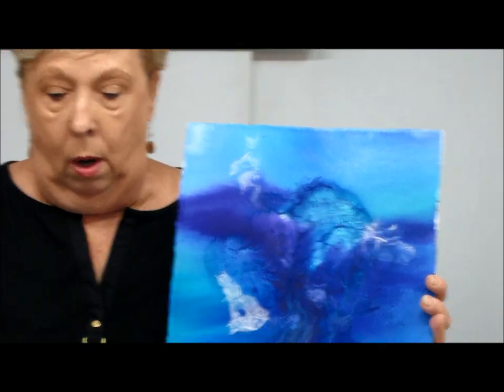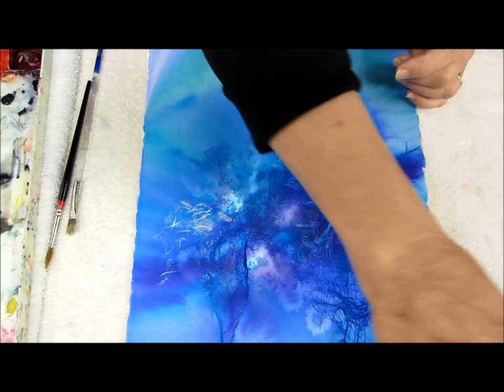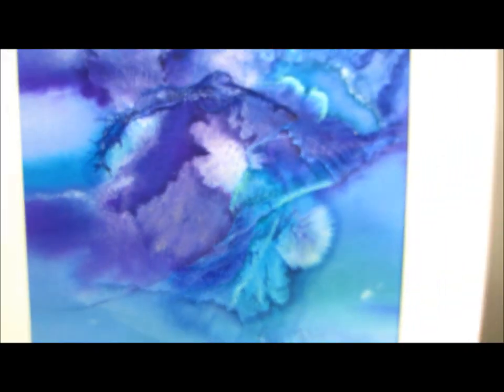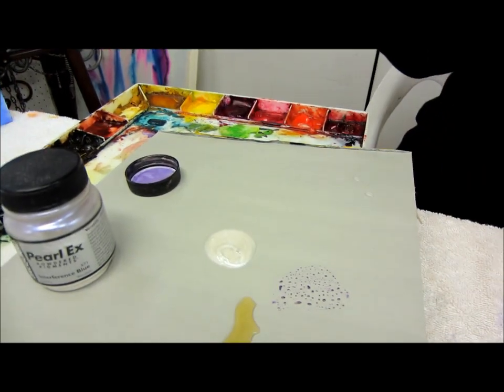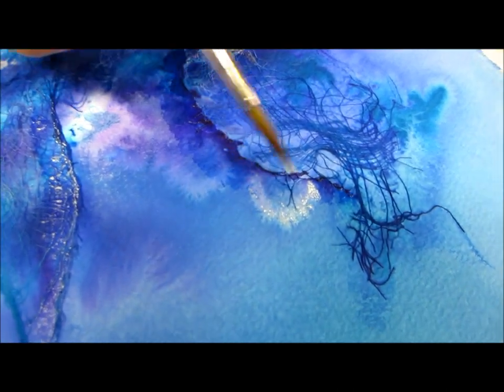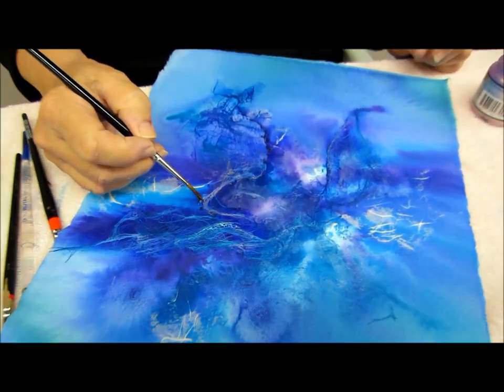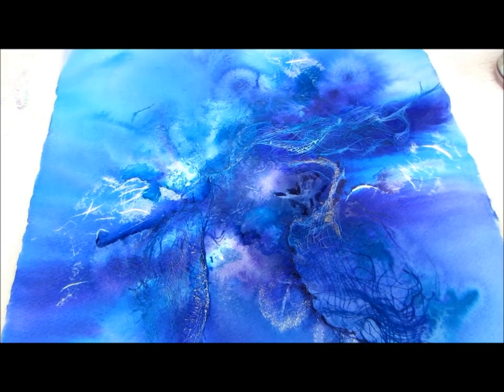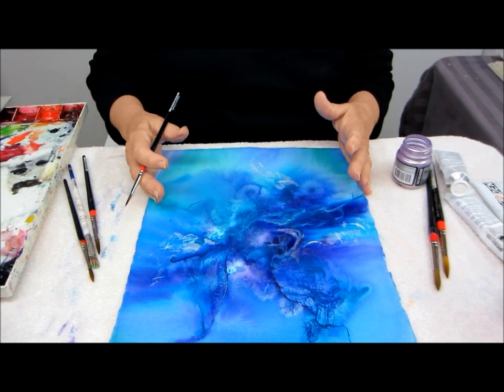Linda Melvin's Abstract Fluid Watercolor System---Lesson 2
Are you ready for lesson two of this exciting form of art? In this video, Linda shows you how to enhance the painting she created in her first video. Linda has been teaching for several years and loves to share her craft.